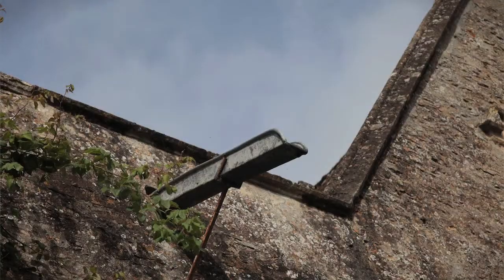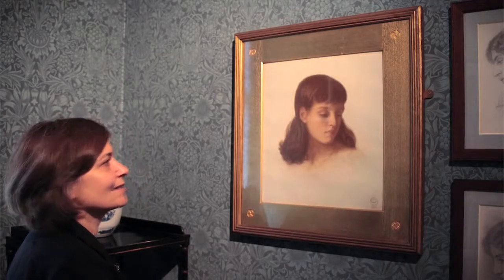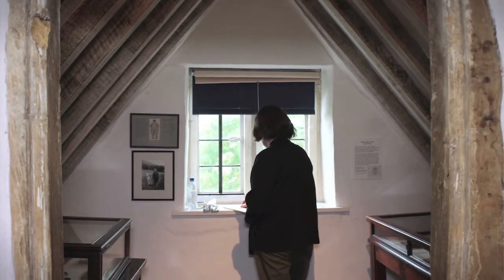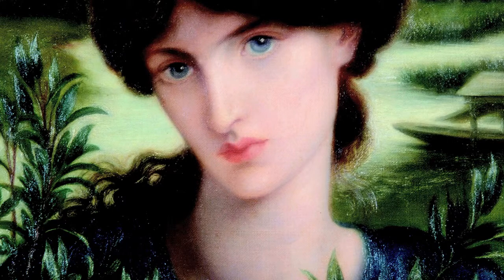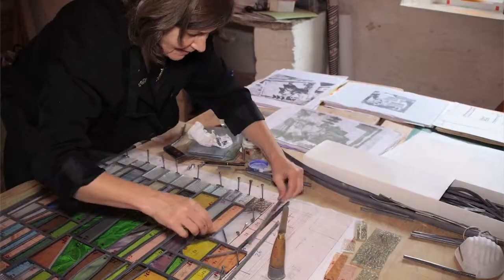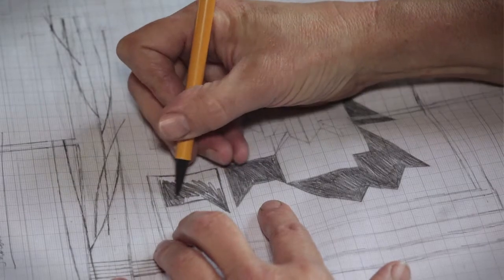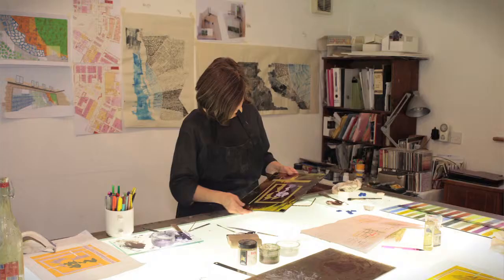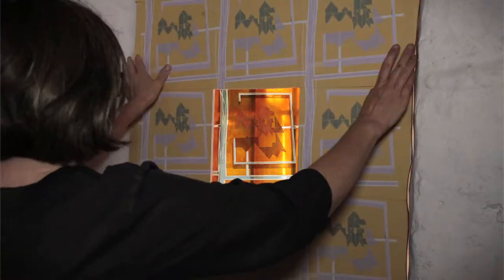If I Can: Kelmscott Manor Artist in Residence, Sasha Ward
Architectural glass artist and designer Sasha Ward became the first artist in residence at Kelmscott Manor, the Cotswold retreat of William Morris and his family, in 2014.

This film by R&A Collaborations looks at Sasha's experiences while being Artist in Residence at Kelmscott Manor, and how she has found inspiration there after exploring the house and grounds over several months, running workshops and creating new designs. It also features Property Manger Sarah Parker, who shares her thoughts about having an artist in residence for the first time and how it has attracted a new audience to the Manor.

Kelmscott Manor is the former Cotswold retreat of William Morris, his family and his friends. It is owned by the Society of Antiquaries of London (registered charity no. 207230), and is a historic house and museum open to the public between April and October each year.